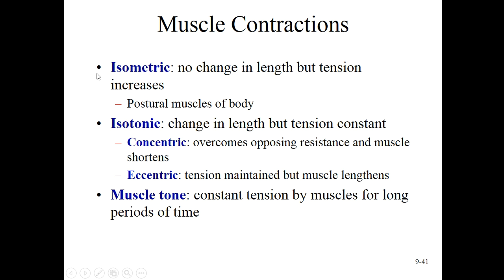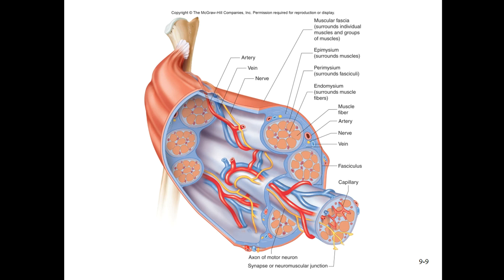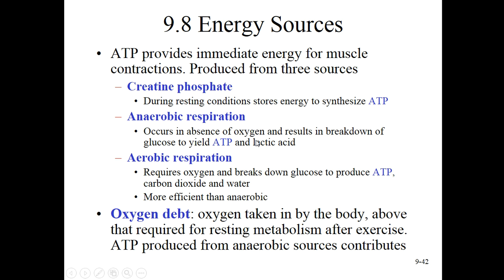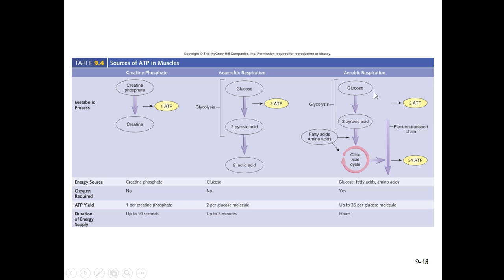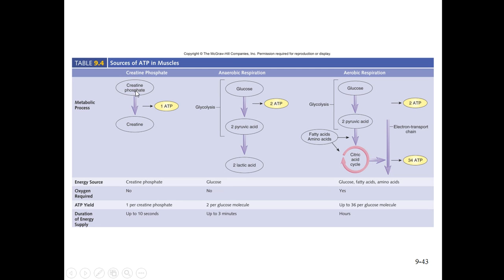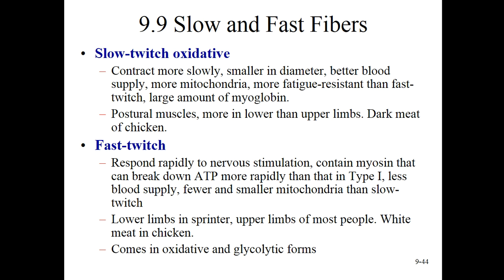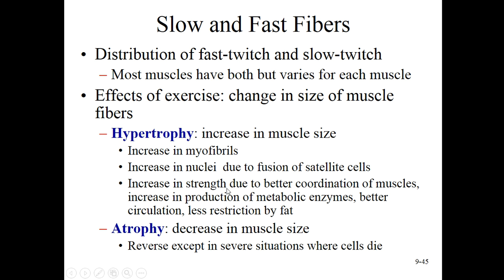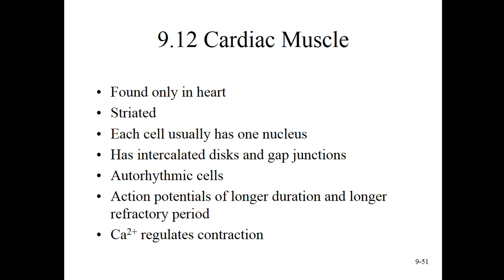201 Ch 9 part c screencast